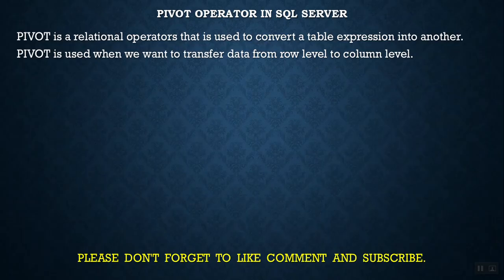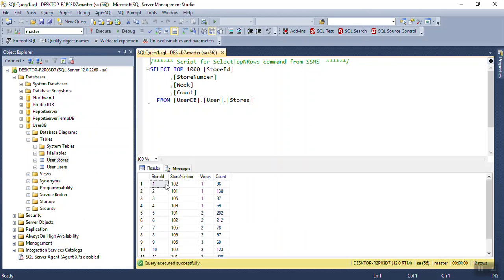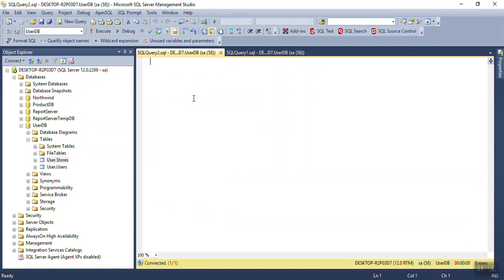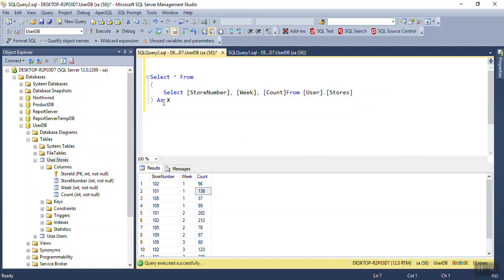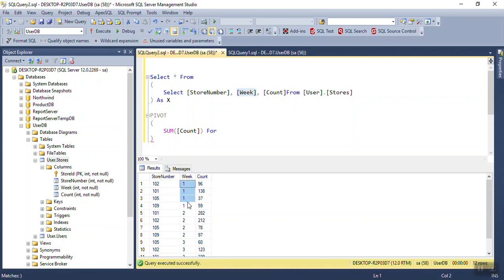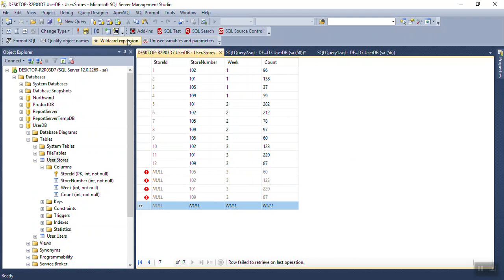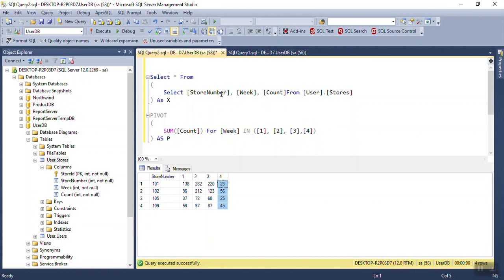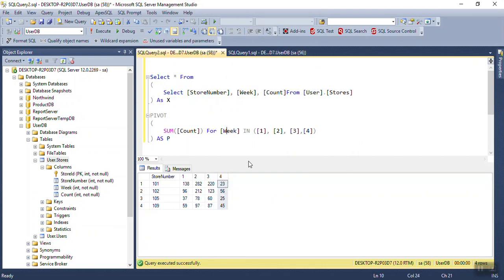Pivot in sql server